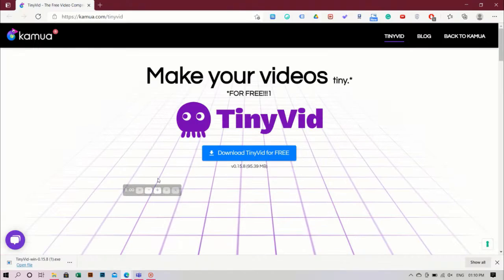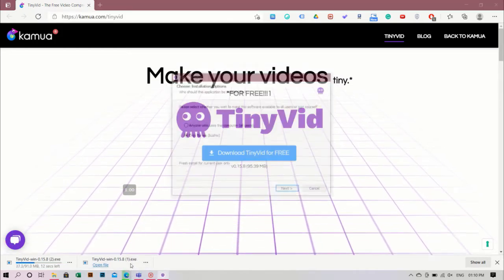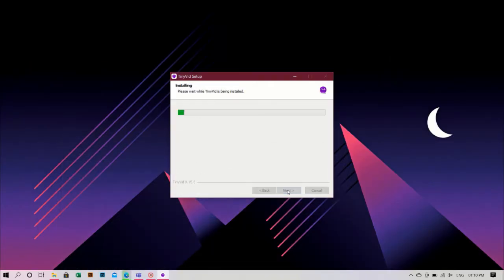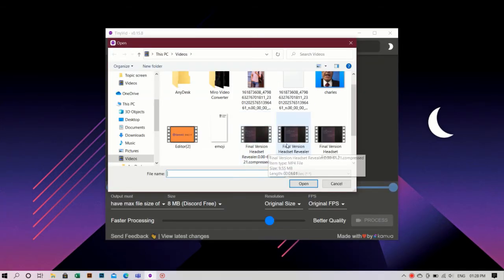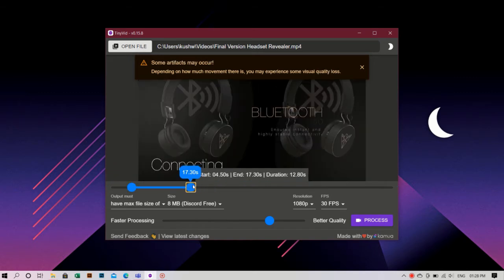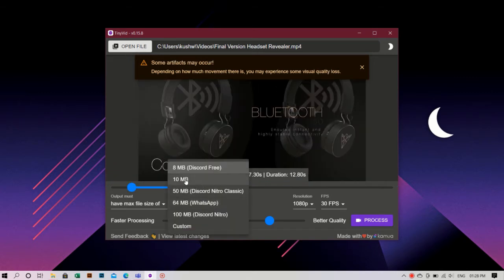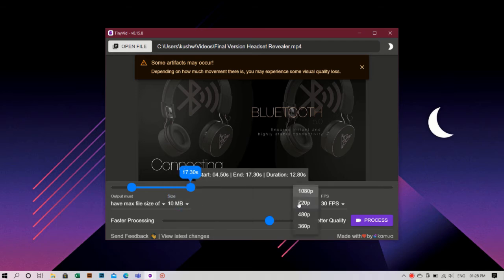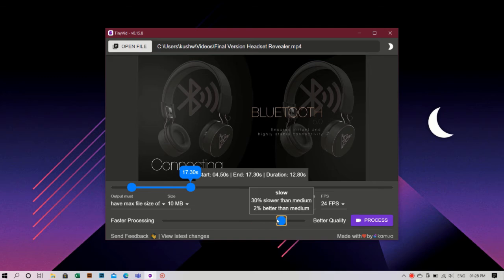How to Compress Video to a Specific Size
In this video, I’m going to show you How to easily Trim and compress video files to fit any size limitation in windows 10.
Ok first head over to this site. And download this tool called Tiny Vid. Once Downloaded install it in your PC and Launch it. Once Launched select a video that you want to trim or Compress.
Now to trim the video, select the start point and end point of the video by dragging these nods. After that select required file size for the video. Then choose the resolution and frame rate. Now you can pick between faster processing or better quality to process. Once everything is selected just press the process button. Now wait for it to finish the processing. Once it's done, open the file location to check if the file size is what you have selected. Great, it worked.
That’s it guys this is how you can Trim and compress video files to fit any size limitation in windows 10.